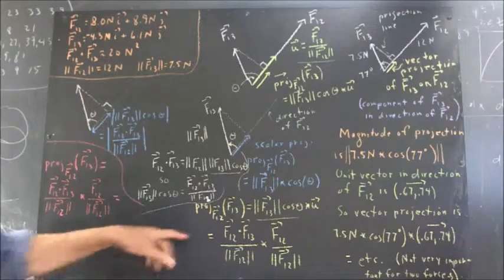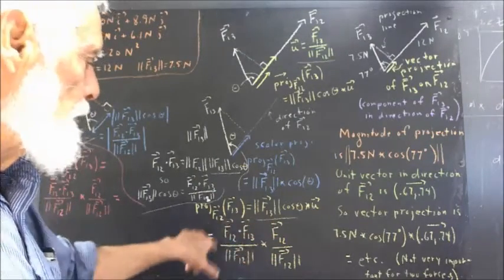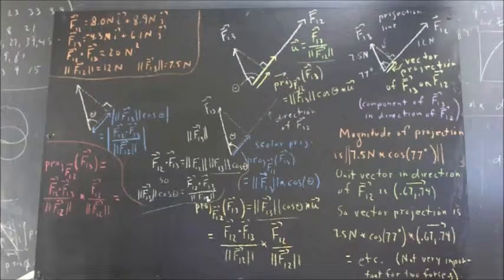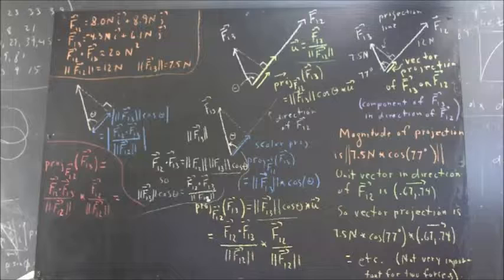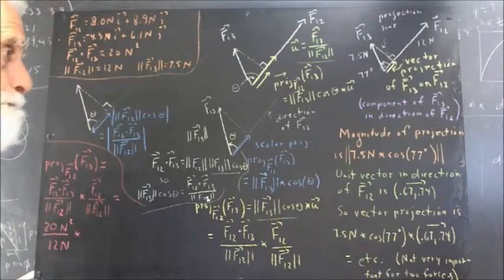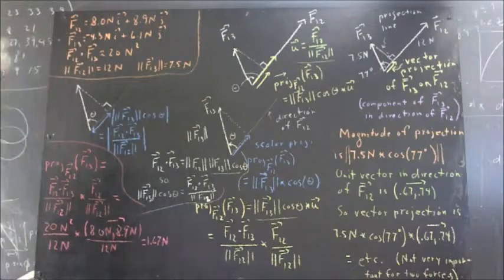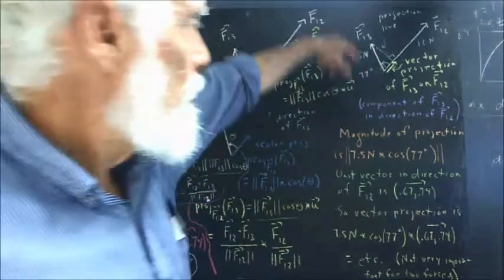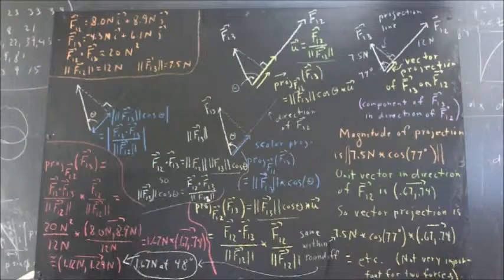vect 011 calculating projection of F13 on F12